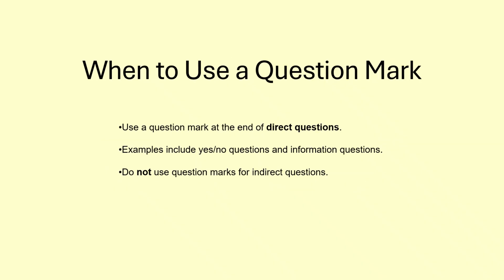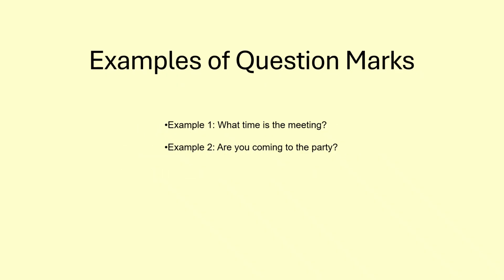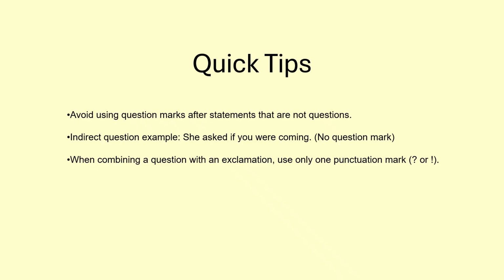How to Use a Question Mark